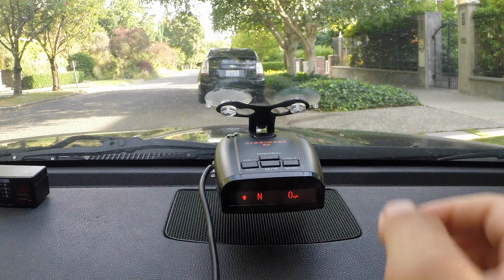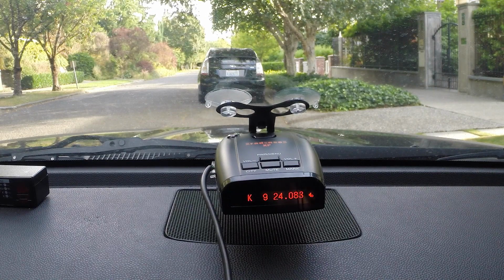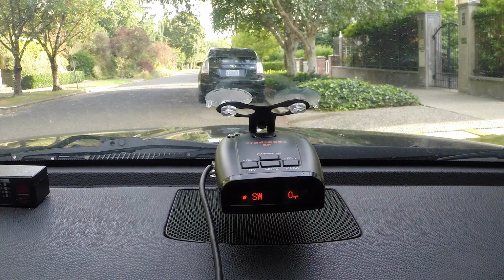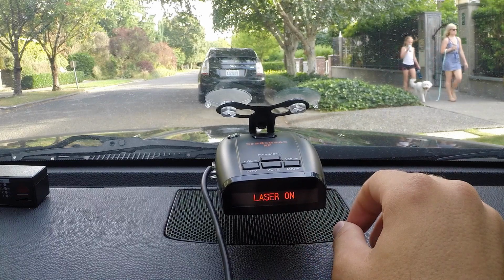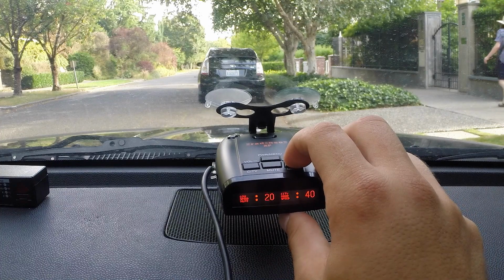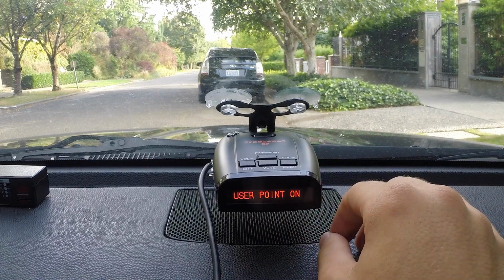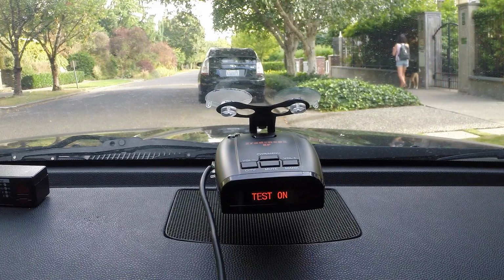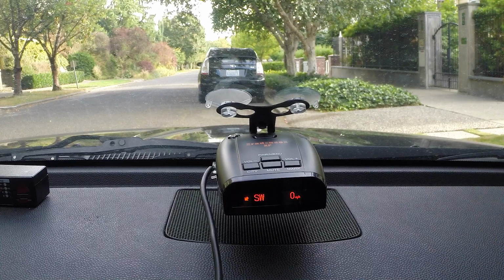Radenso XP Settings & Menu Options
Going over the buttons, settings, and menu options in the Radenso XP.